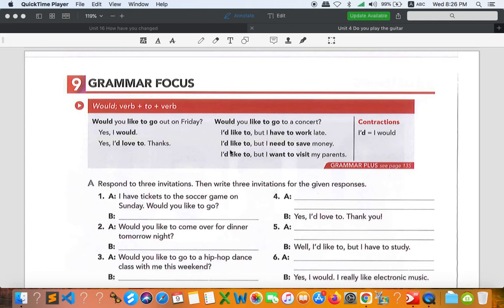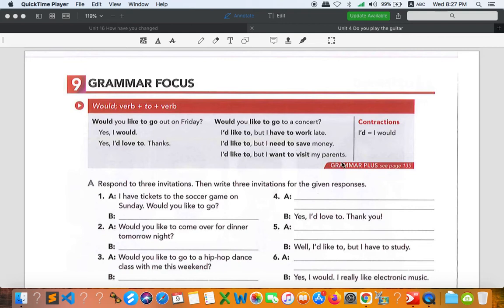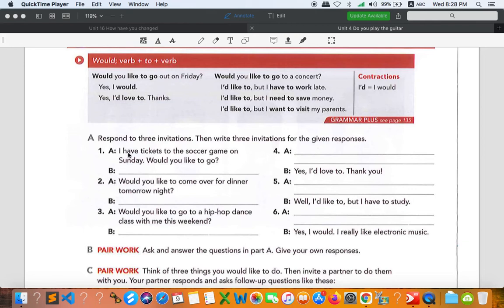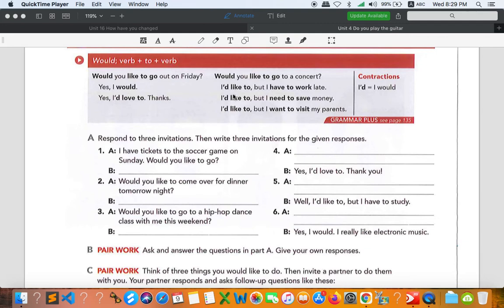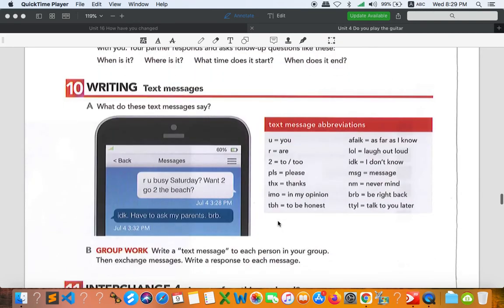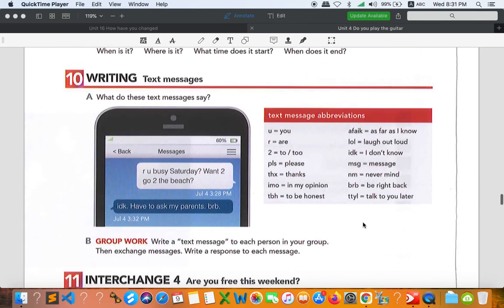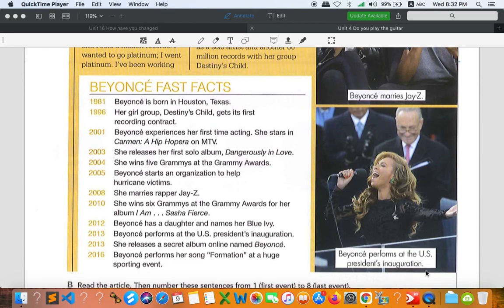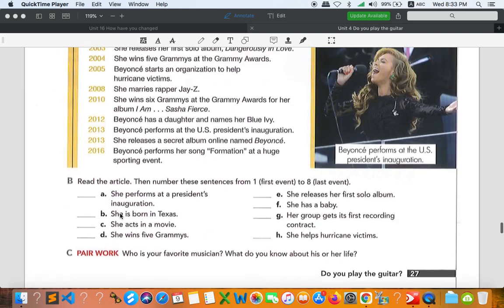Invitations (Unit 4)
This video is designed for PUC Online Classroom students only. Within this video, you will learn "Would" and "Verb + to + verb" to make, accept and decline the invitations.